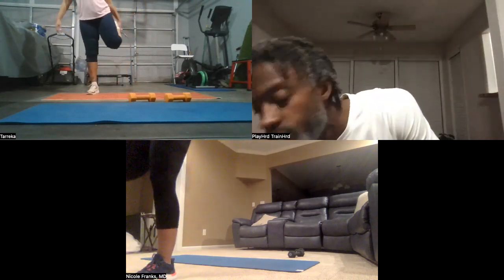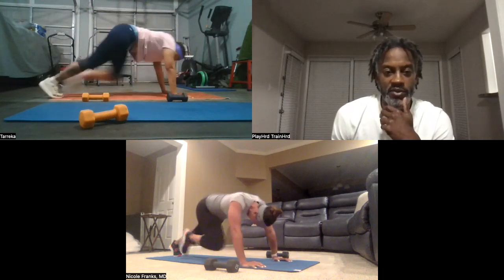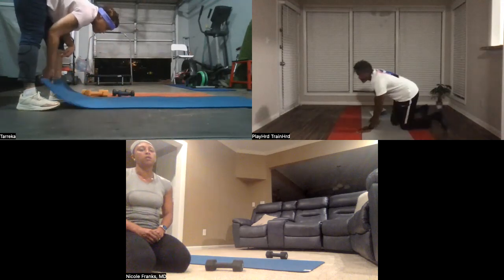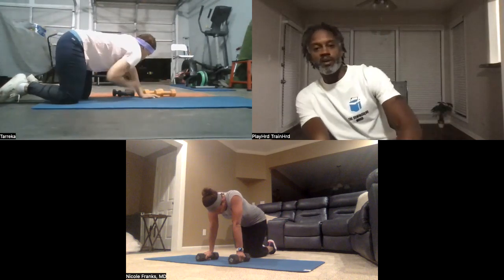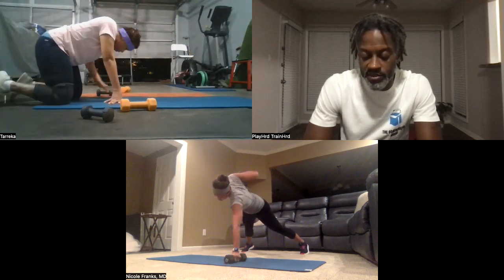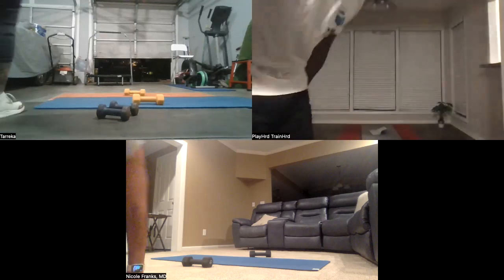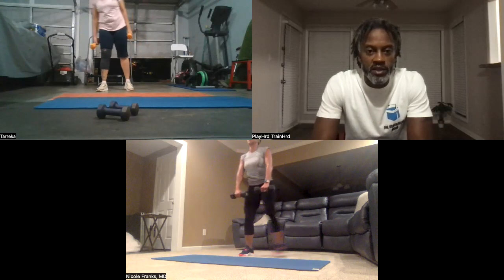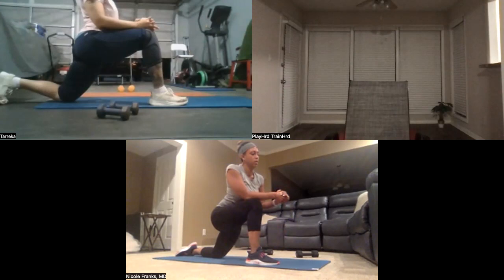Burn calories and tone up with this full body at home workout.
An easy to follow full body group virtual fitness routine led by Master Trainer Jamar “PlayHrdTrainHrd” Robinson.

60min strength workout and more. Grab your dumbbells or use no weights at all!

The PLAYHRDTRAINHRD recommends that you consult with your physician before beginning any exercise program.

You should understand that when participating in any exercise or exercise program, there is the possibility of physical injury. If you engage in this exercise or exercise program, you agree that you do so at your own risk, are voluntarily participating in these activities, assume all risk of injury to yourself, and agree to release and discharge PLAYHRDTRAINHRD and all employees and/or successors. from any and all claims or causes of action, known or unknown, arising out of The PLAYHRDTRAINHRD negligence.

Welcome to PLAYHRDTRAINHRD’S channel! THE SIMPLEST WAY TO A BETTER YOU. Get a high intensity, FUN workout designed for EVERYONE. If you want to reduce stress, lose weight, burn fat, have fun or learn how to use fitness to be more present and in tune with your body. PLAYHRDTRAINHRD is for you! Let go of your fears and embrace the process. Whether you’re a pilates person, experienced lifter, or a beginner who has never tried exercise you can find a sweat session here for you! ARE YOU READY TO YOUR BEST SELF POSSIBLE!!?